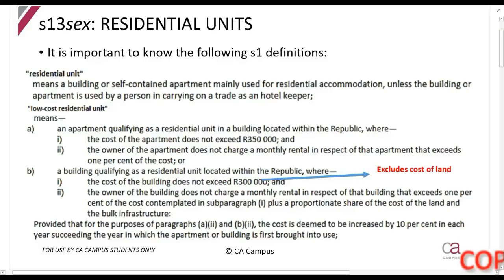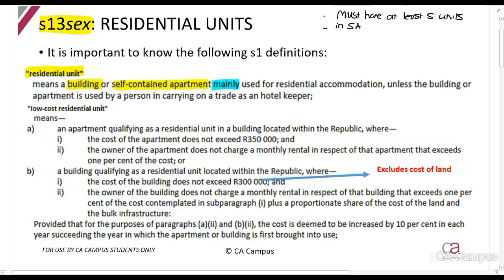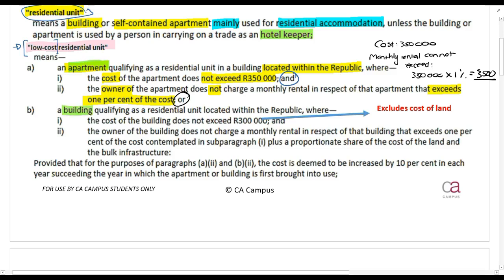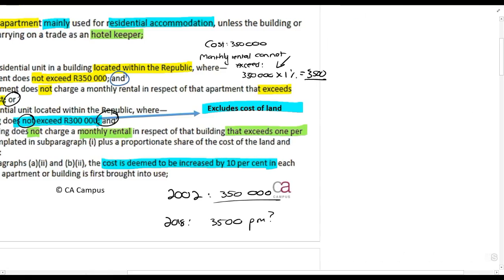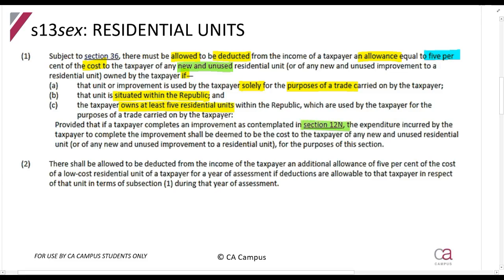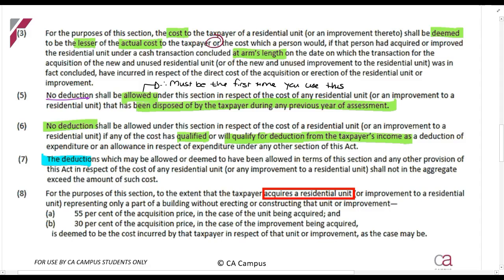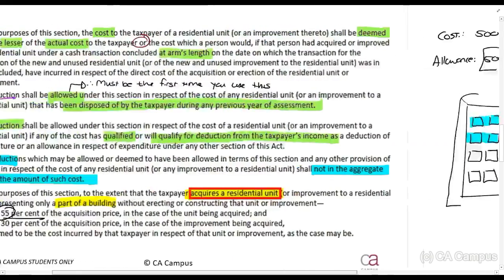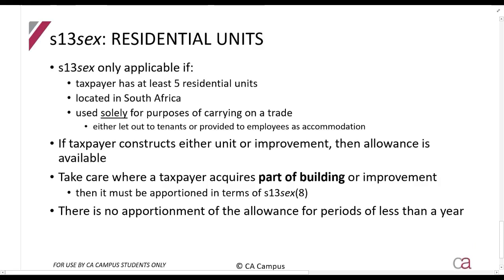Part 7-Capital Allowances - Residential Units - s13sex (10min)